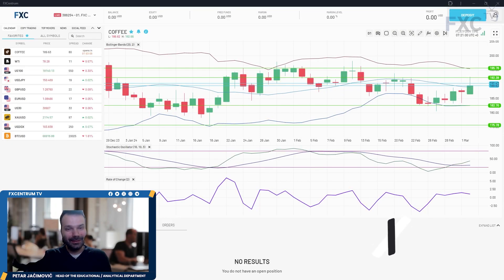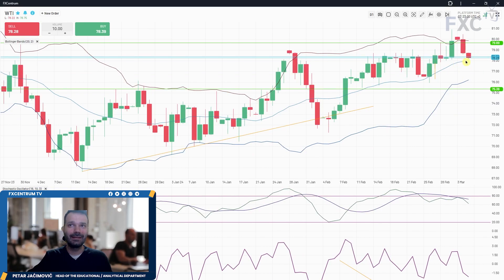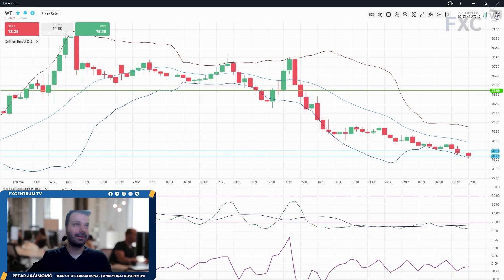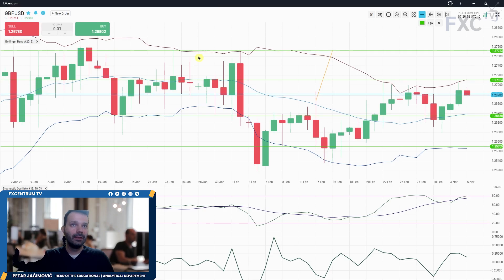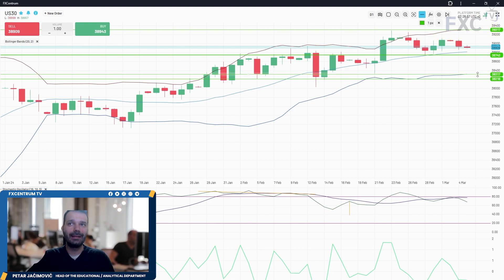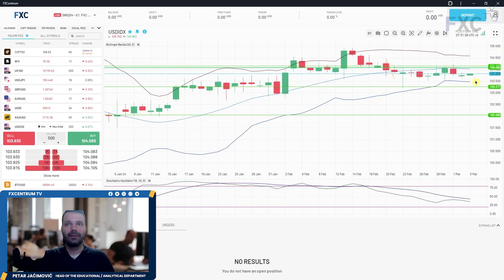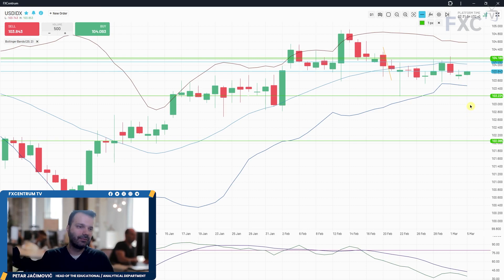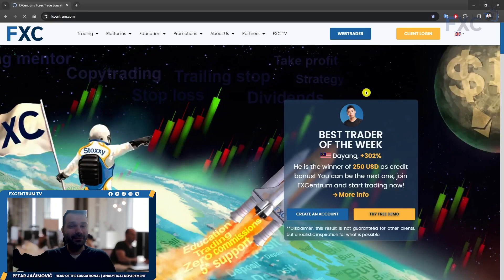Daily Market Analysis #14 | Eyes on USD/JPY Breakout, WTI Rebound, and US100 Correction